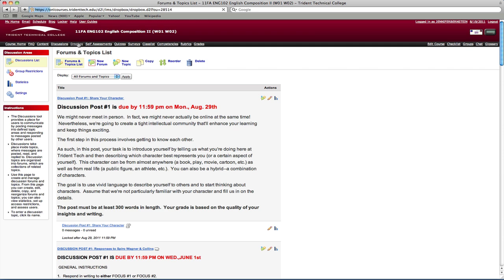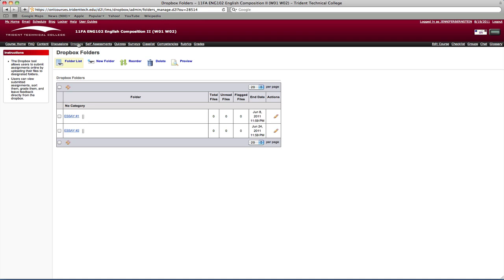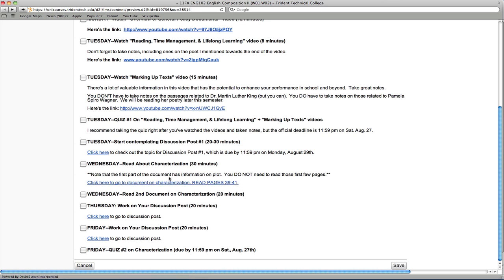Overview of Week 1 (English 102 - Summer 2012)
Here's the video overview for Week 1!